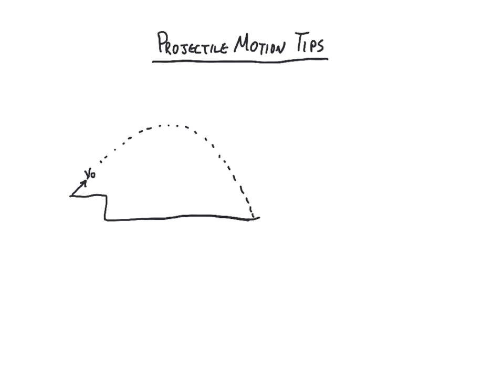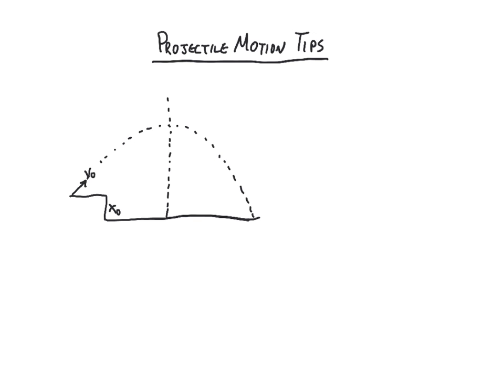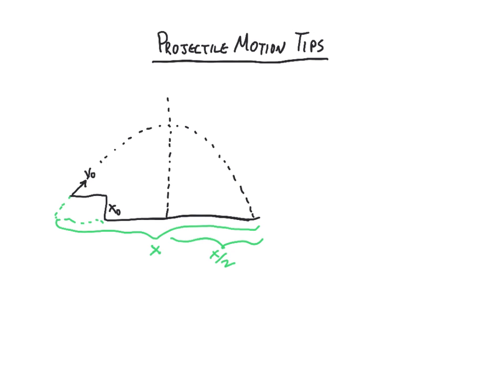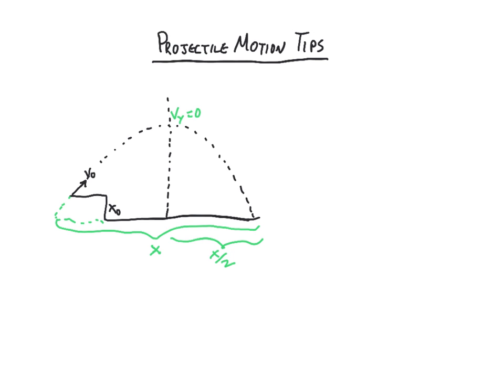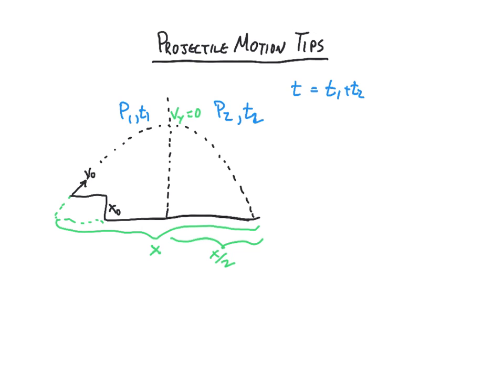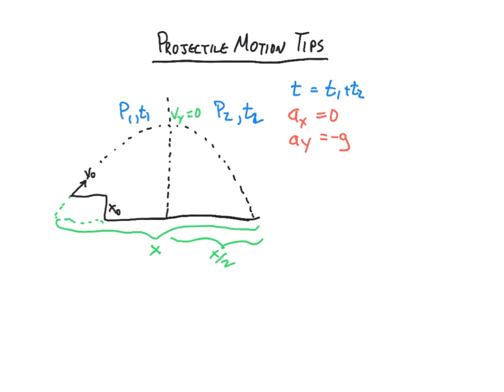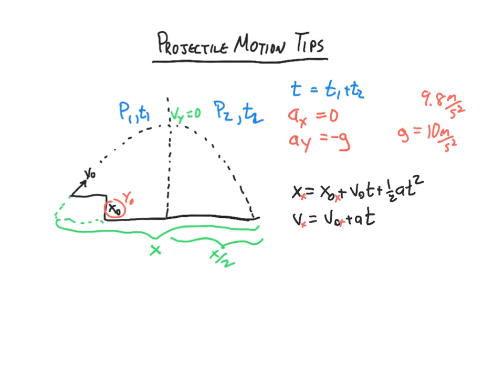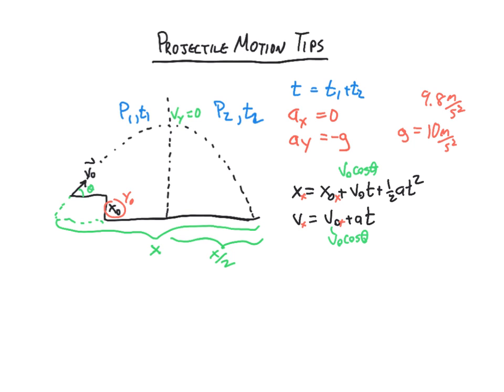4-2 Projectile Motion Tips